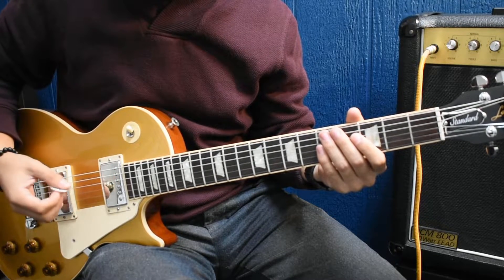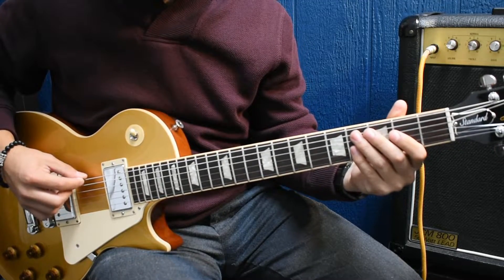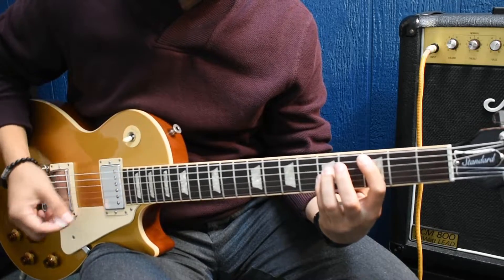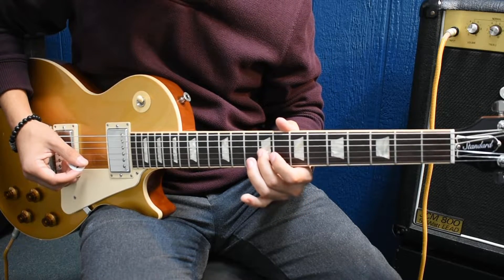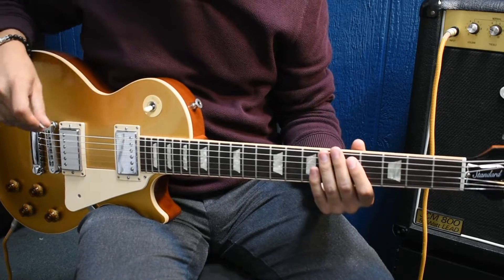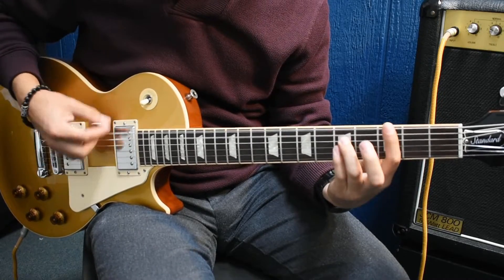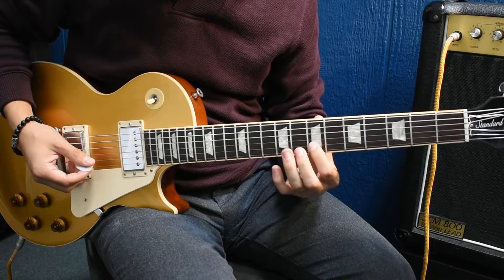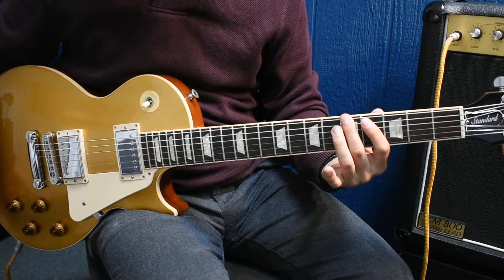"Lost Inside the Girl" Guitar Lesson Slash Ft Myles Kennedy & The Conspirators TUNED HALF STEP DOWN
Guitar must be is tuned Half step down! D#, G#, C#, F#, A#, D#